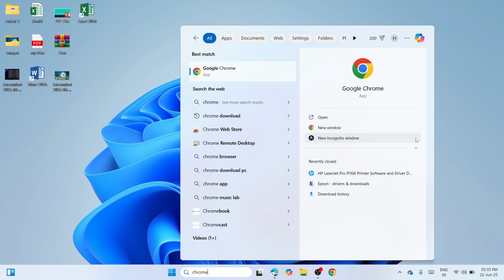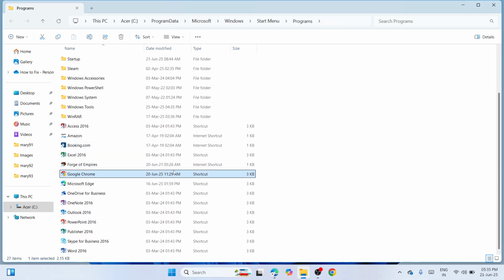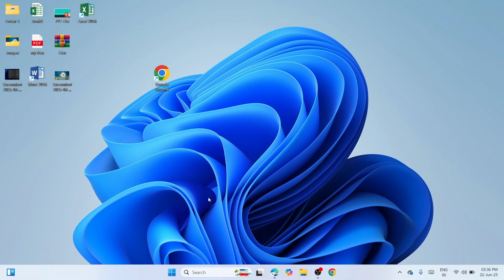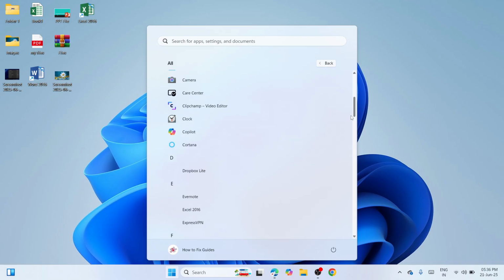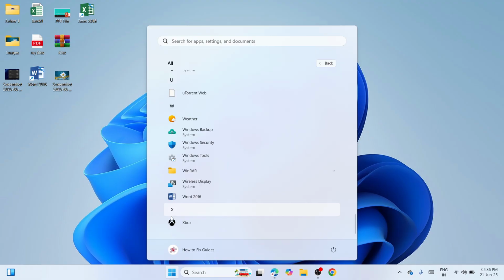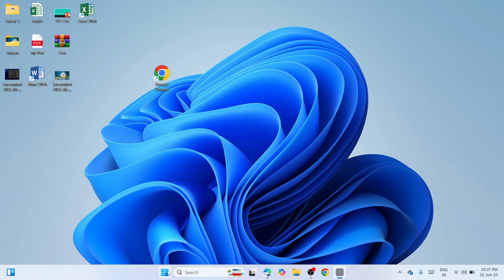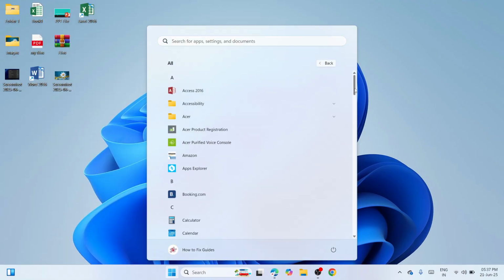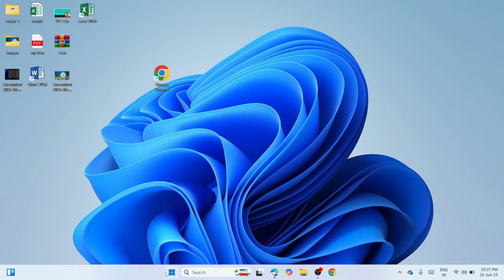How To EASILY ADD Apps to Windows 11 Desktop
Want to add your favorite apps to the Windows 11 desktop for quick access? This easy tutorial shows you how to create desktop shortcuts from the Start menu, File Explorer, or installed app locations. Follow the step-by-step guide to keep your most-used apps right at your fingertips.